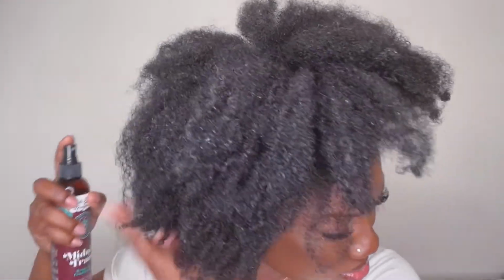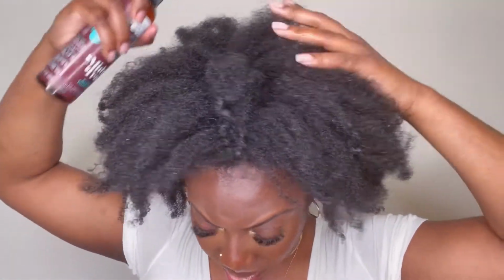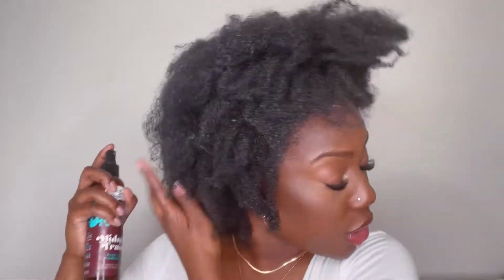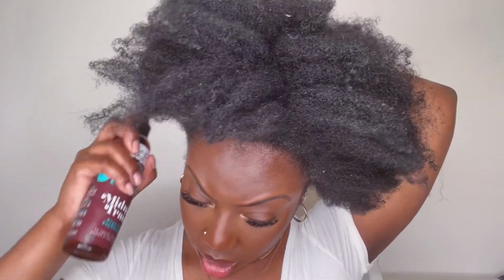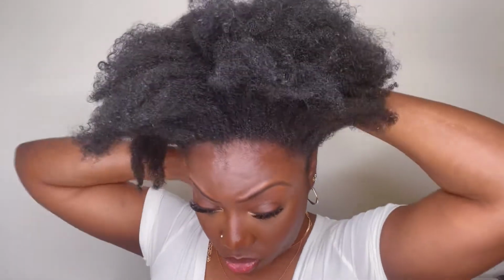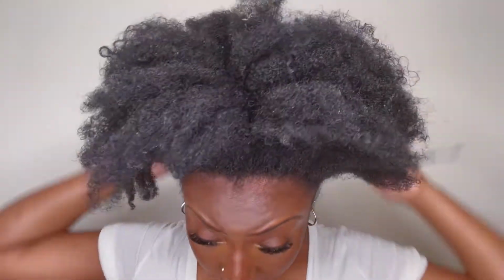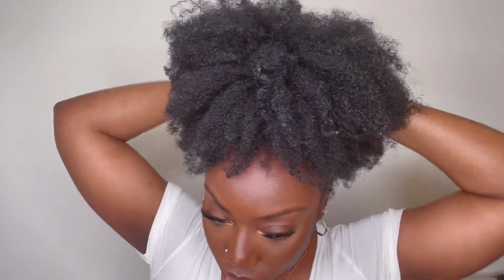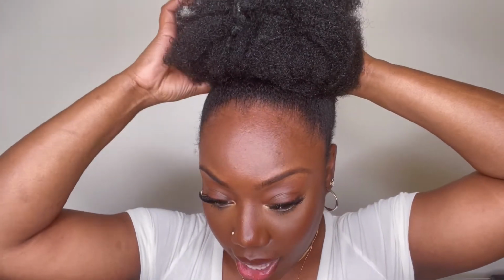HOW TO: Slick High Bun on THICK Type 4 High Porosity Natural Hair l Super Easy l Beginner Friendly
In today’s video I’ll be giving  you guys a tutorial on my go-to style for my thick high porosity type 4 hair  with minimal product. The messy high bun can be used for lazy natural hair days or for a failed attempt of a twist out/braidout .

PRODUCTS MENTIONED

UNCLE FUNKY’S DAUGHTER Midnite Train Leave-In Conditioner